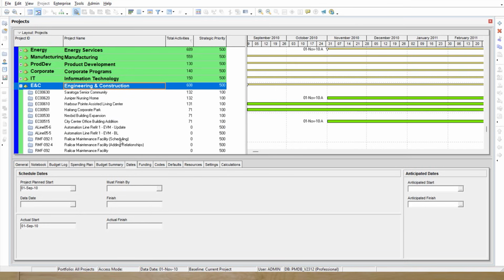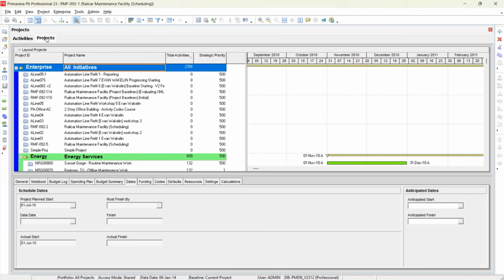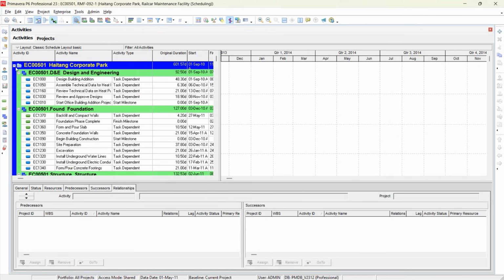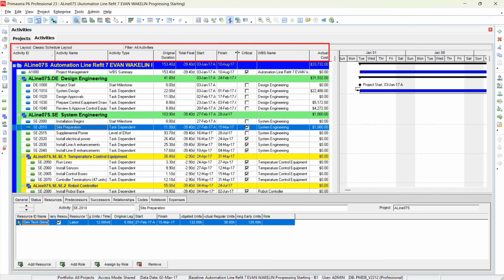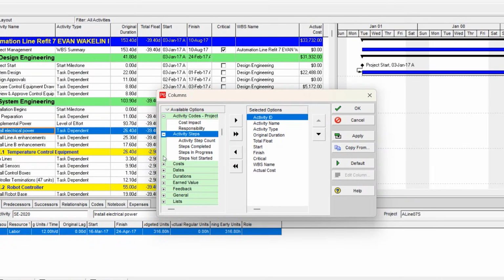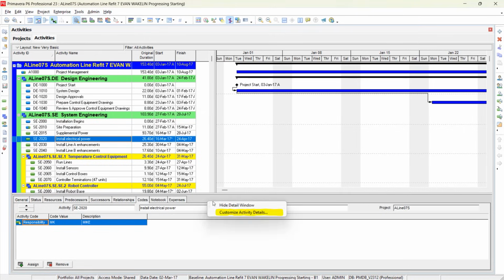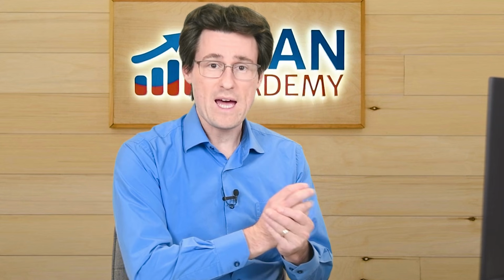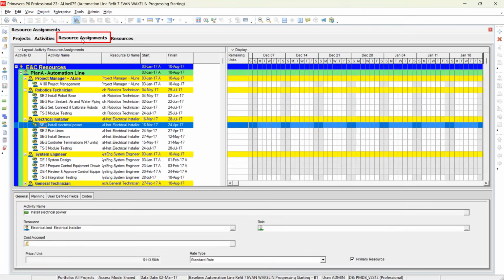Primavera P6 Problems for Beginners to Avoid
Have you ever tried to learn Primavera P6, only to get hung up on something right off the bat you just couldn’t figure out? To help, I’m going to go over a bunch of little things that can cause big confusion, so you can quickly and easily get past some early hurdles. Like Opening too many projects at once, or Filtering all your activities out of your project. When things disappear from your screen, and how to better use layouts to help you do the work you need.